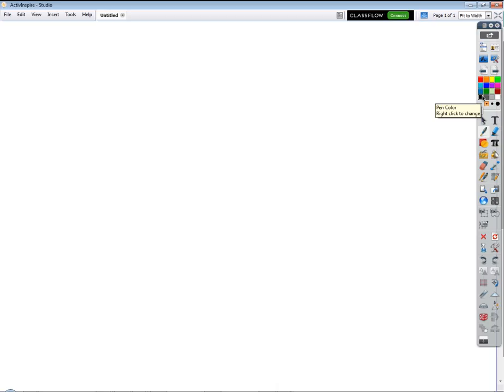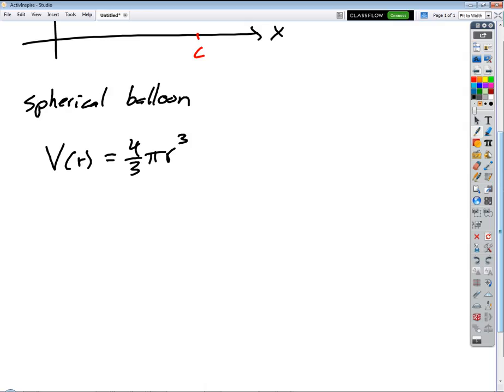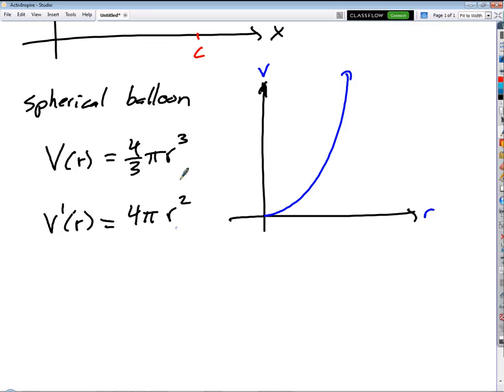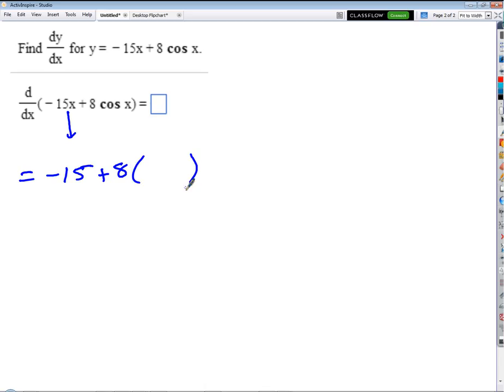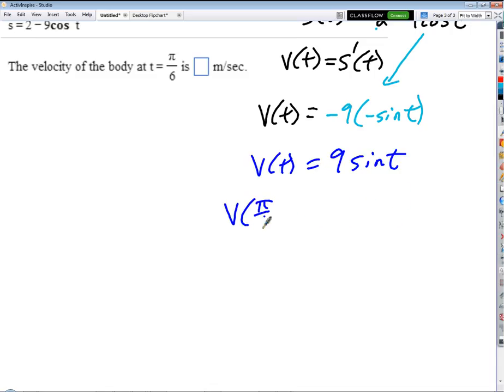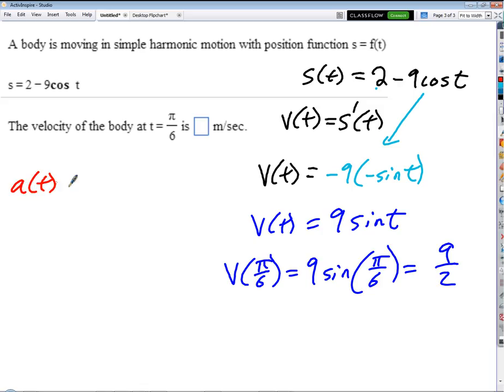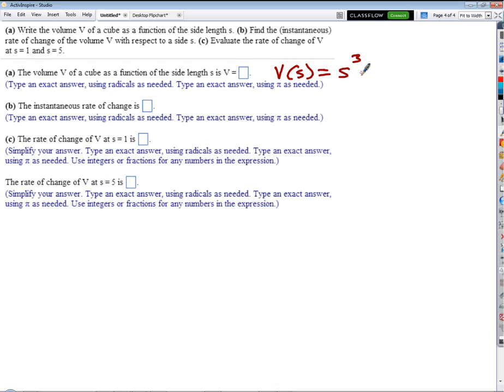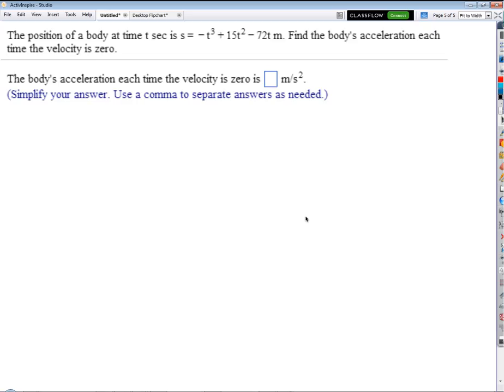2 2 HW questions 2015 10 26